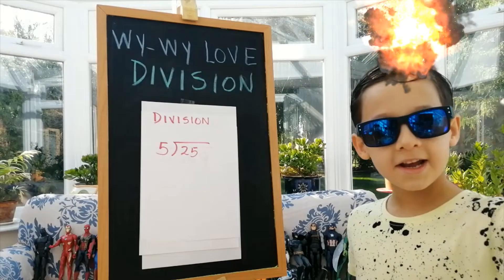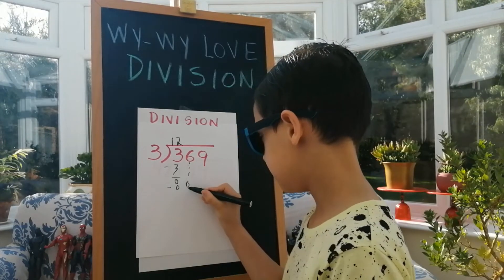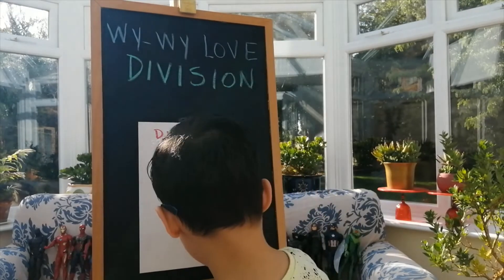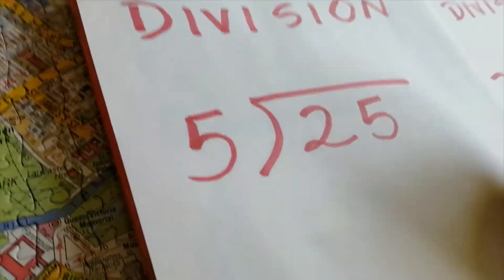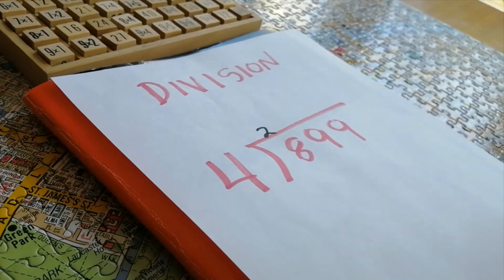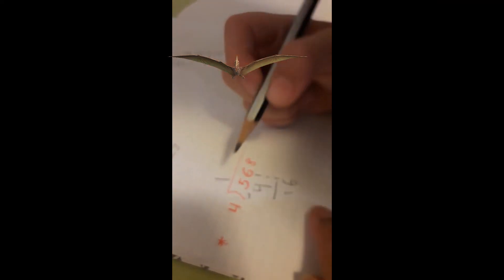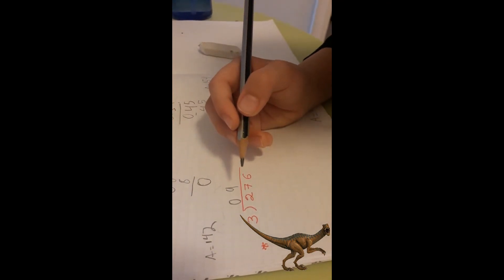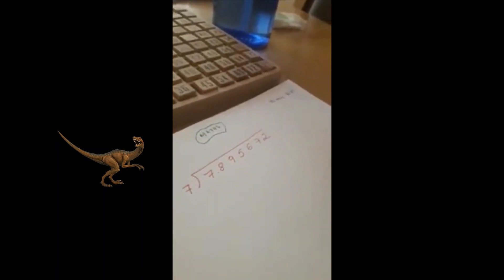DIVISION Easy method for your CHILDREN to divide - FACIL METODO PARA DIVIDIR